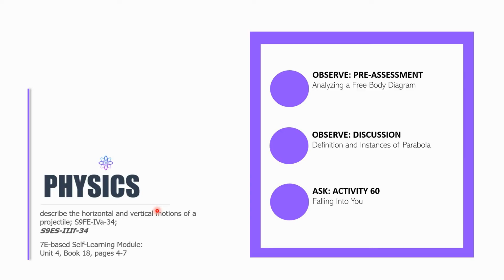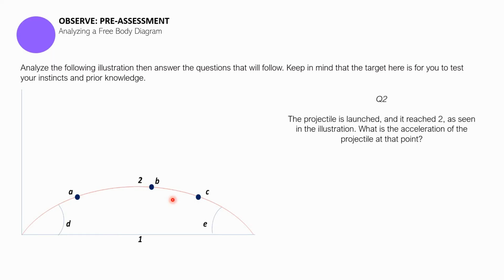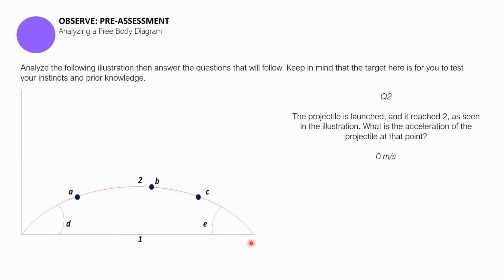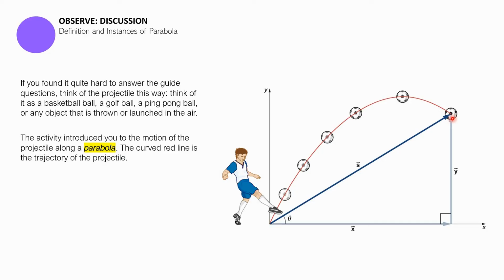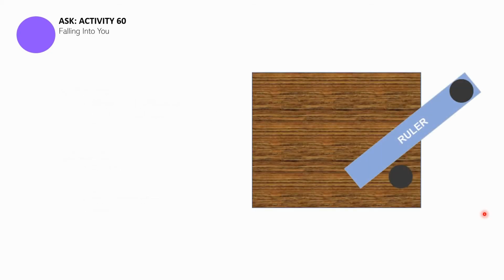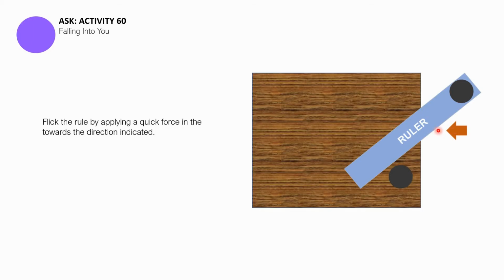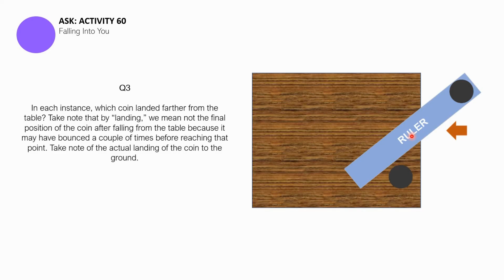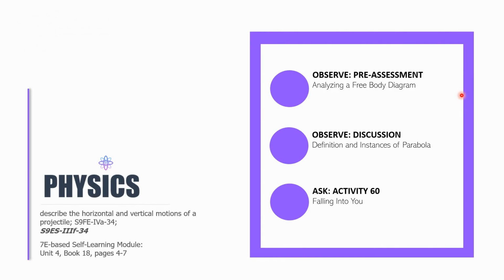Free Falling and Horizontally Launched Objects: The Knowledge Catalog Physics 9 #2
Learning Competency:
describe the horizontal and vertical motions of a projectile; S9FE-IVa-34;
S9ES-IIIf-34

This video lesson is based from the developed 7E-based self-learning module in Science 9 that is currently undergoing expert validation.

The second video of the Physics 9 series of Siege.Co's The Knowledge Catalog starts with a pre-assessment of prior knowledge on parabolic paths through a free body diagram of a projectile launched for a full parabolic trajectory. Real-life examples of projectiles following a parabolic path are enumerated. It is followed by an activity entitled "Activity 60: Falling Into You" which shows the relationship between the horizontal and vertical motion of a projectile.